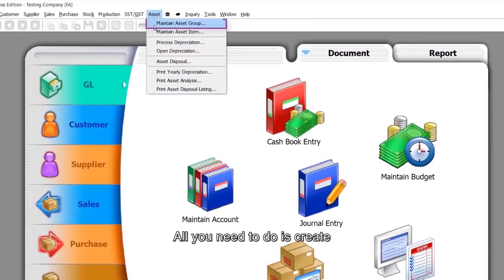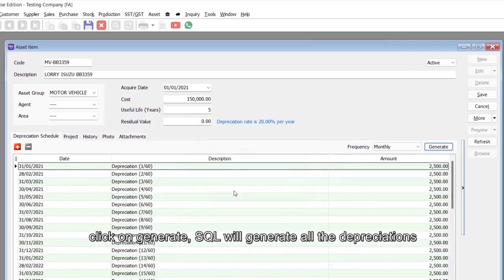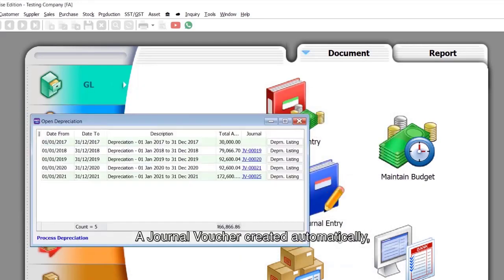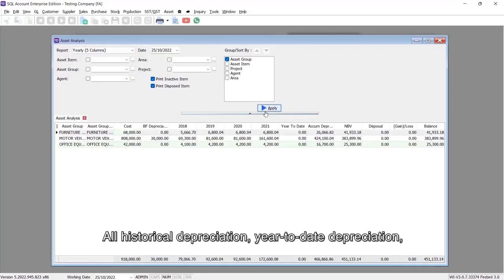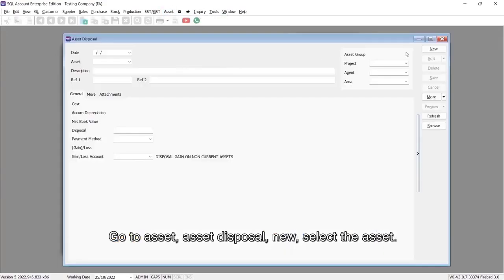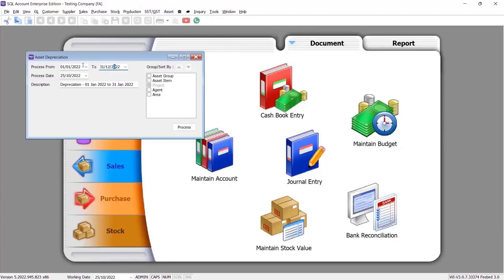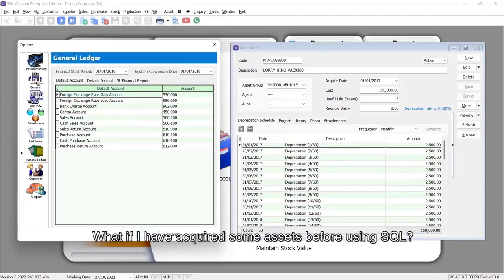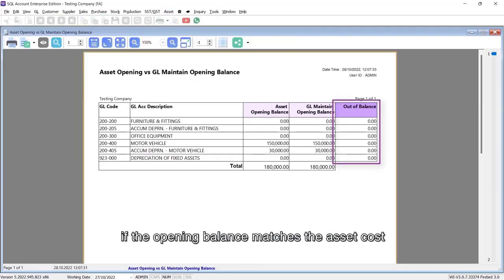Fixed Asset Module